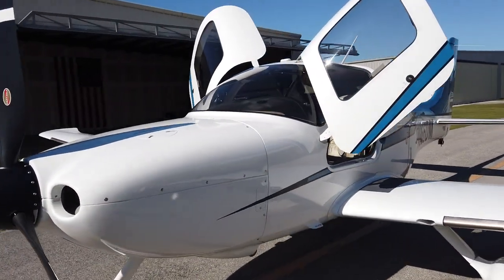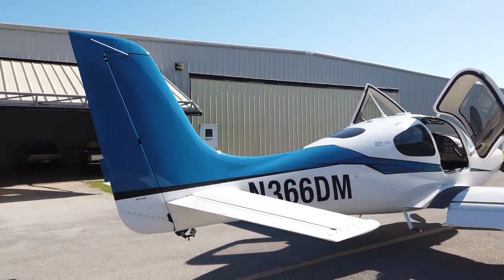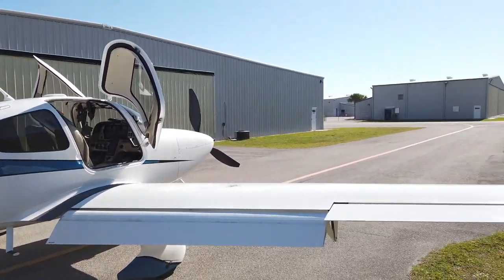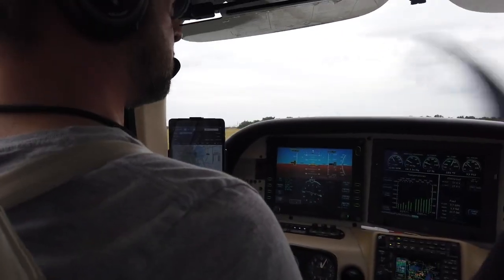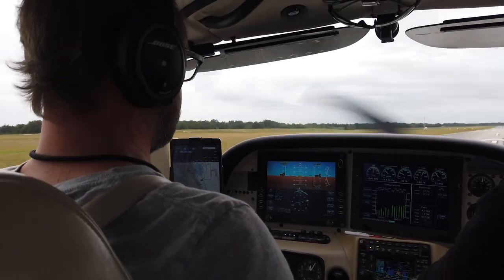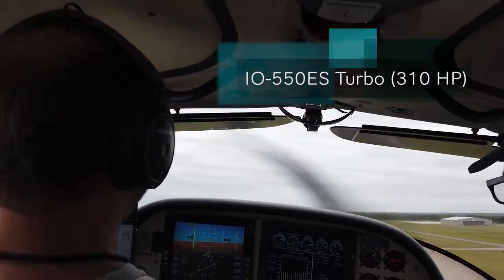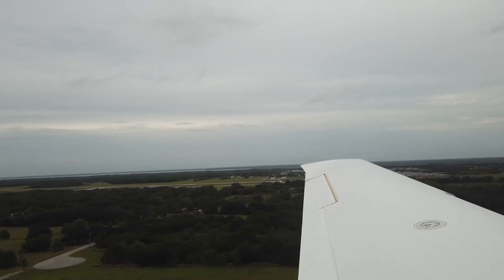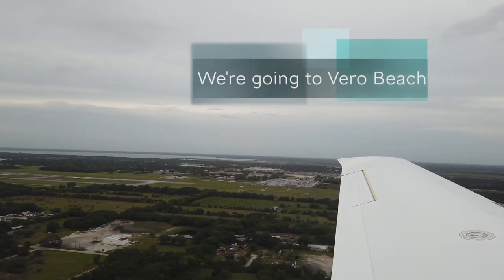Cirrus SR22T Intense Instrument Approach KVRB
Now that I have completed my VFR Private Pilot Certificate, it is time to start training in the Cirrus for my Instrument Rating!  There is nothing like a Cirrus to learn IFR Flying, but it’s even better in an SR22 Turbo!  My hangar buddy Mike, Vern and I take a wet trip down to Vero Beach for breakfast one morning.  Here’s how it went!